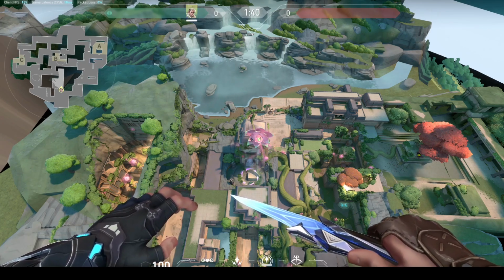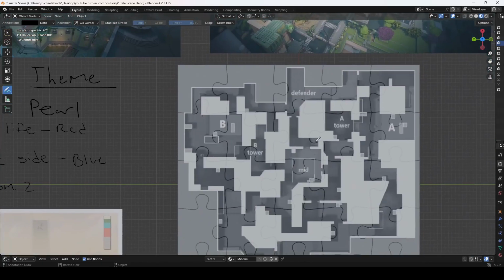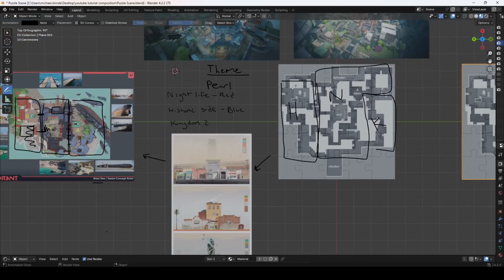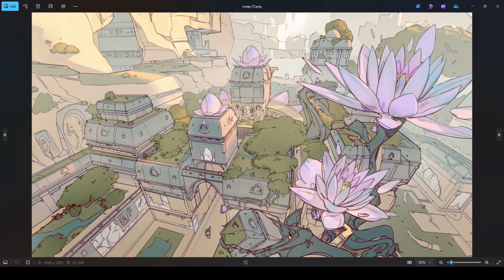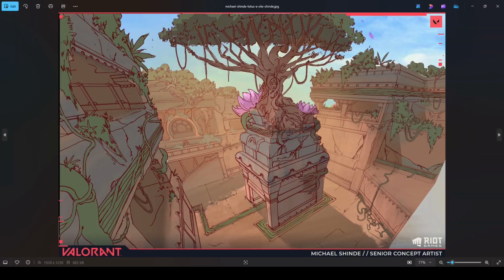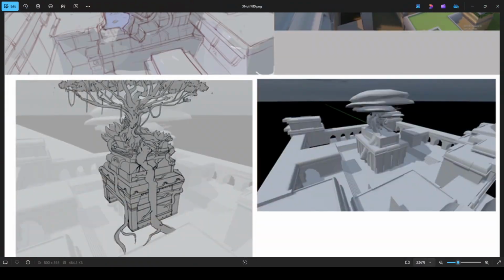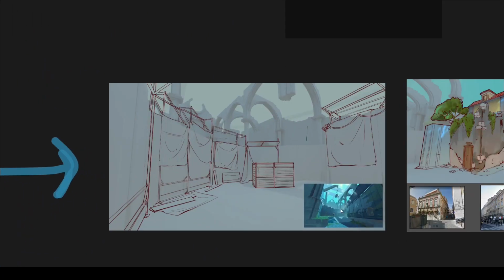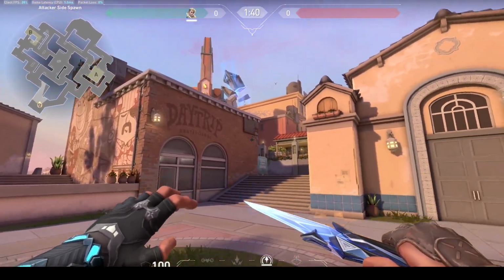Composition and Design Theory for Games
Hello! This is a video covering how to approach composition for video game levels. I cover the high level narrative make up of a map from a top down view, then move on to player space views, ending with how to approach fixing compositions using 3d tools.